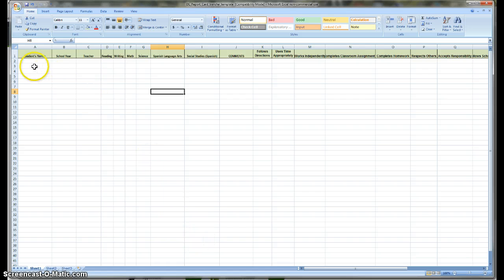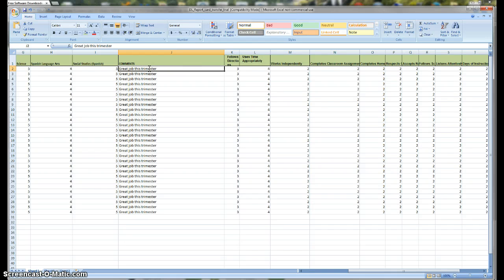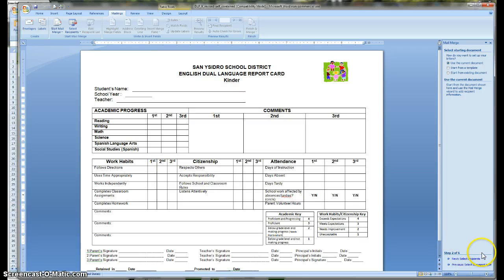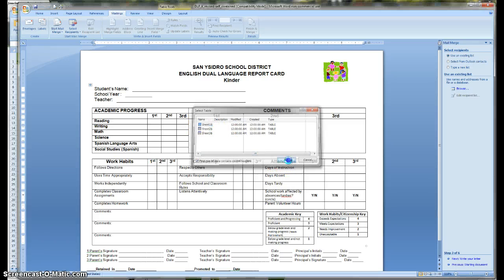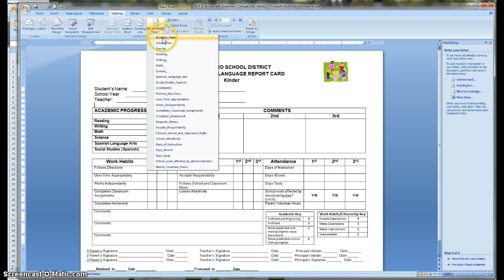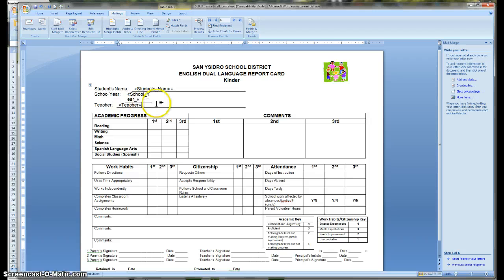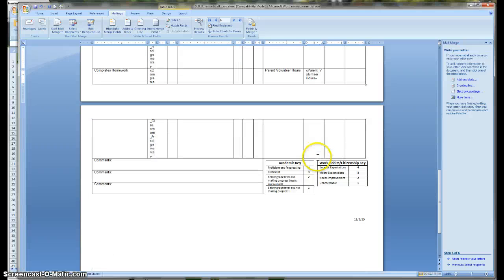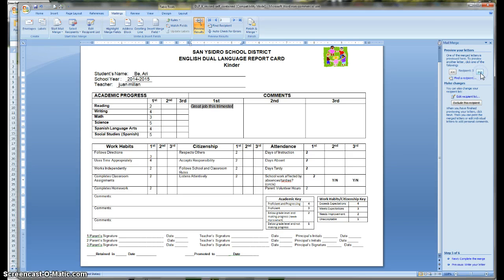Dual Language Report Card mail merge